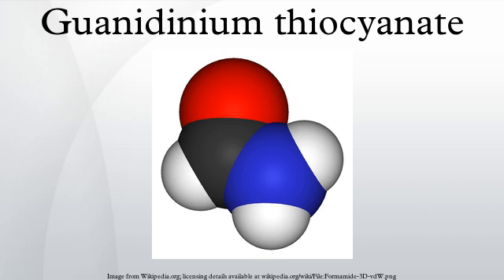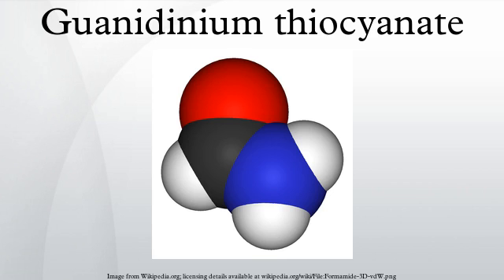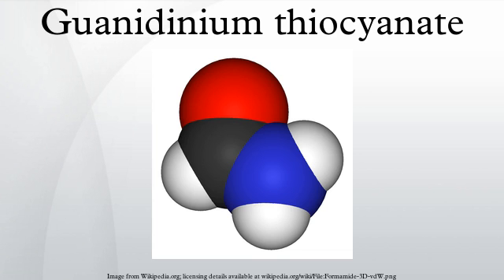Guanidinium thiocyanate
Guanidinium thiocyanate is a chemical compound used as a general protein denaturant, being a chaotropic agent, although it is most commonly used in the extraction of DNA and RNA.
Note: this compound may also be recognized as guanidine thiocyanate. This is because guanidinium is the conjugate acid of guanidine and is called the guanidinium cation, [CH6N3]+.